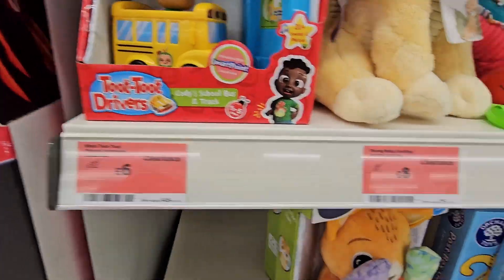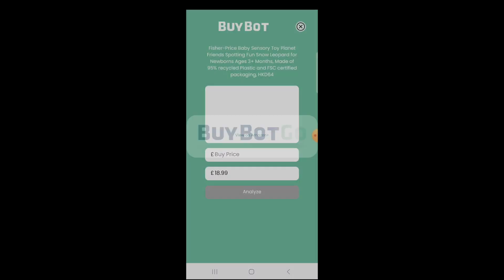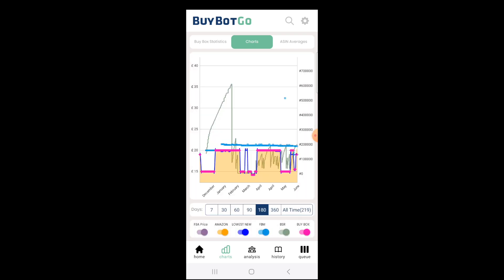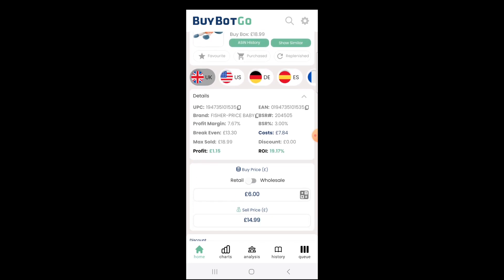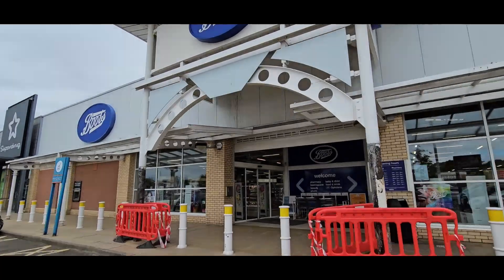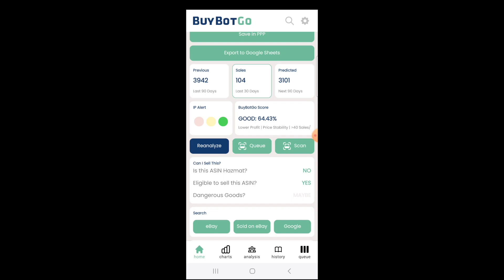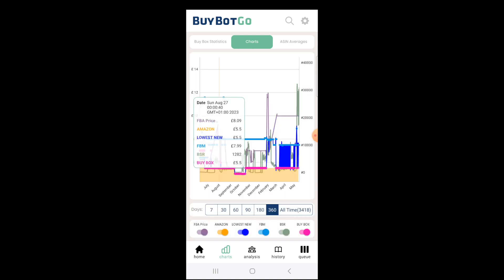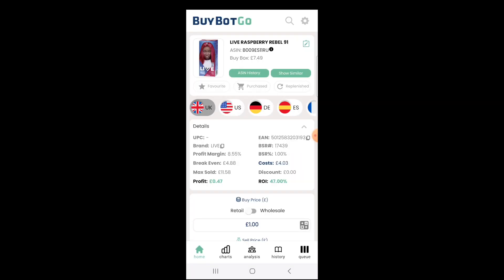Amazon FBA UK - Free Retail Arbitrage Leads - Trip to Sainsbury's and Boots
Another Retail Arbitrage trip where I bring more free leads to all of you. Make sure you stick till the end of this video as there was few profitable products that I have found later on!

1. Facebook Group: Amazon FBA - Retail Arbitrage / Online Arbitrage - By Gediminas Simkunas